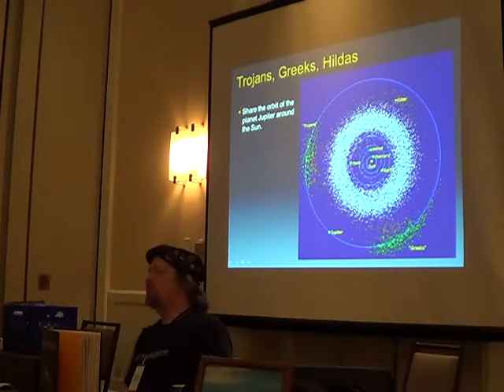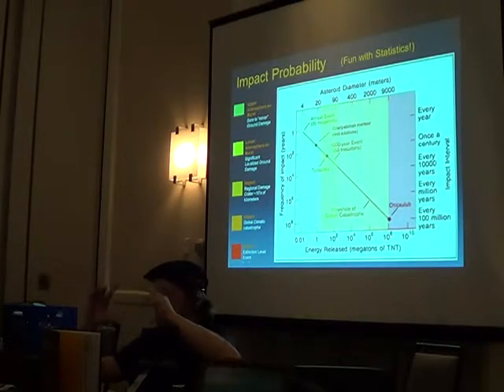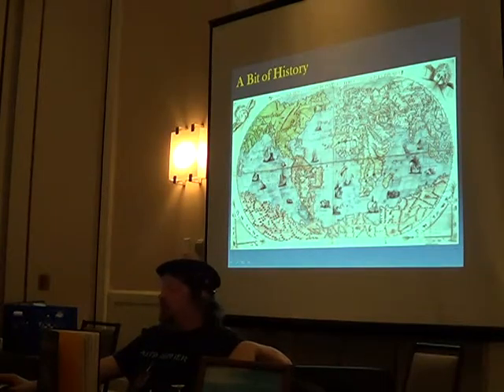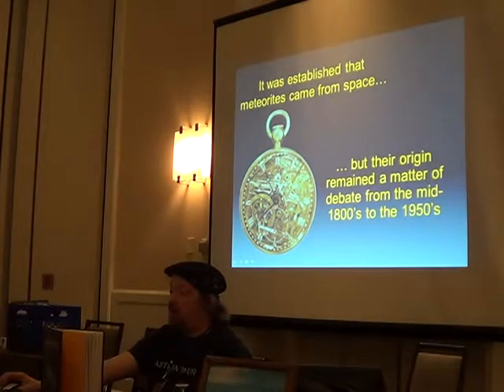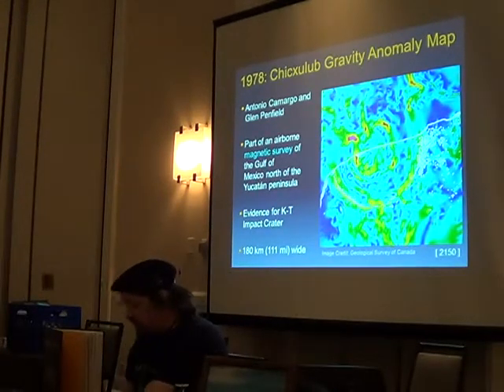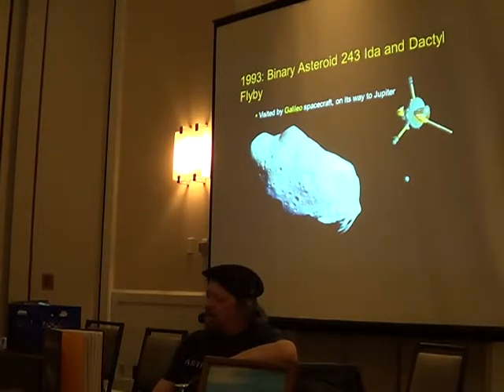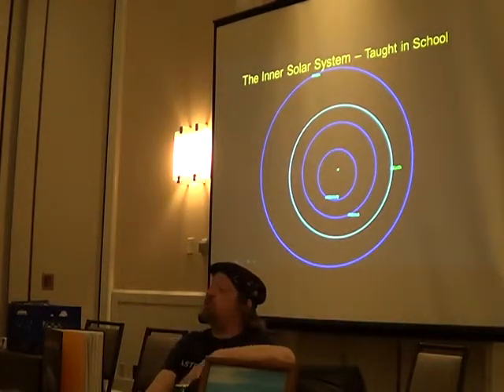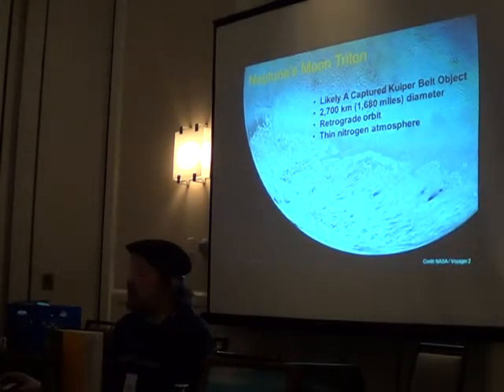PENGUICON2015 823 - Asteroids, Near-Earth Objects, and Meteorites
Asteroids, Near-Earth Objects, and Meteorites
The discovery rate of asteroids and near-earth object has exploded in the last decade due to advances in imaging technologies. Bob discusses Solar System formation – where asteroids, comets, and meteorites came from, and their history. Also discussed are the Chelyabinsk, Tunguska, and K-T impact events. Bob will bring pieces of his meteorite collection for audience members to see and handle!